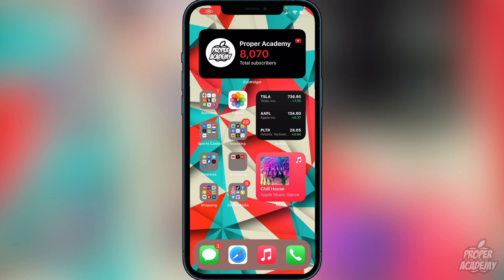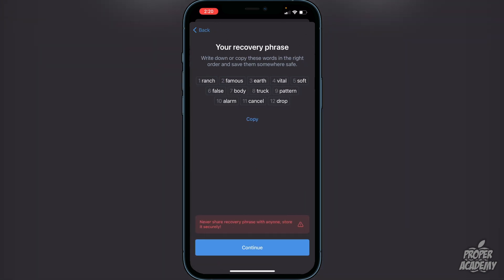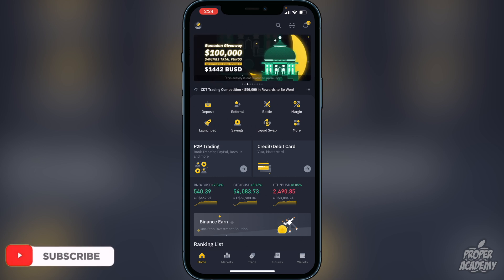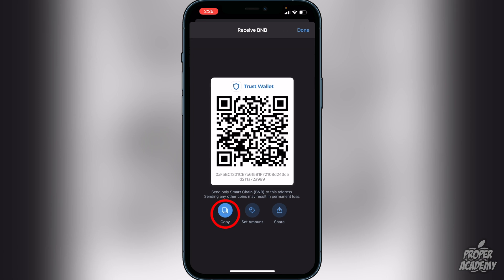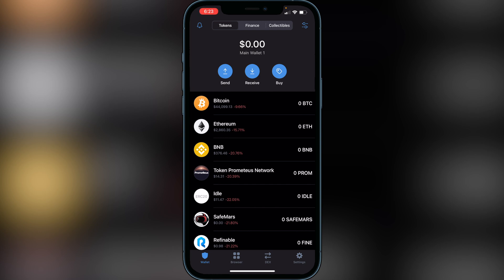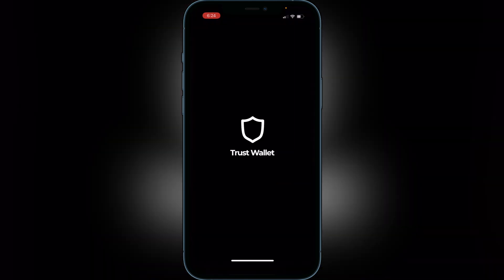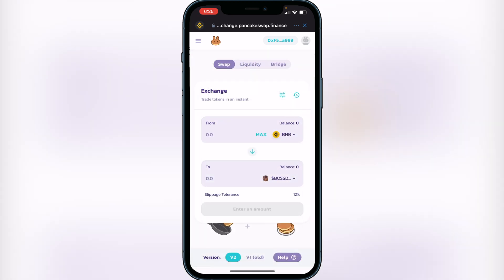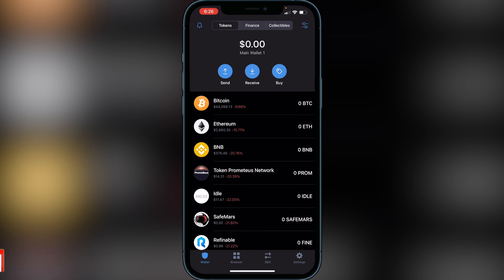How To Buy Boss Dog Token on Trust Wallet 💰| How To Buy Boss Dog Token on Pancakeswap 2021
In today's video we show you How To Buy Boss Dog Token on Trust Wallet. It's super easy to do takes less then 10 minutes. If you're looking for more Tutorials we have plenty!